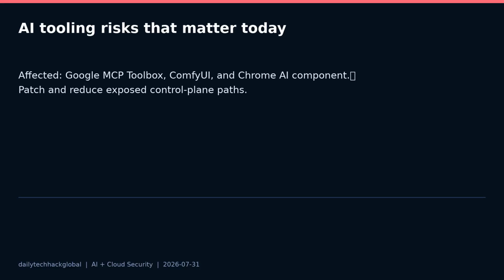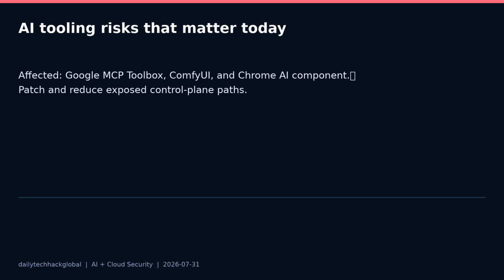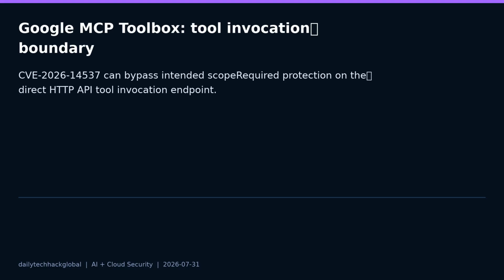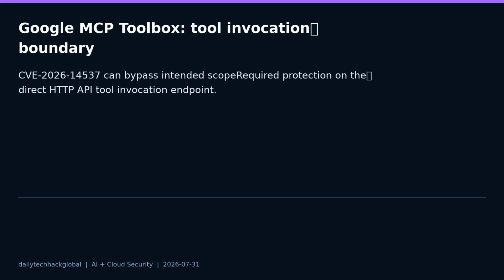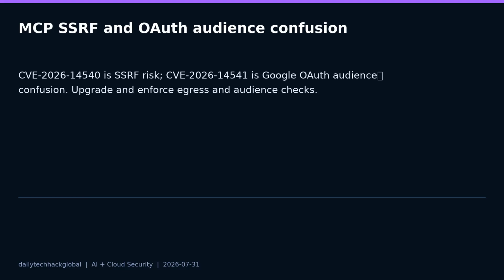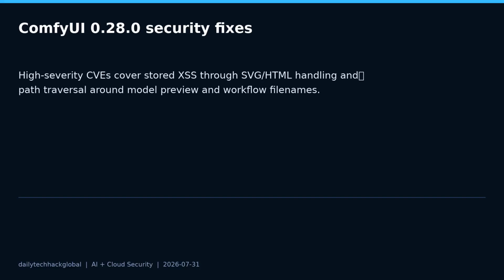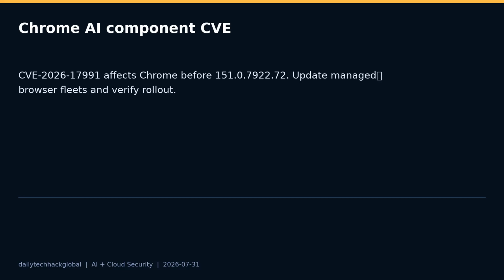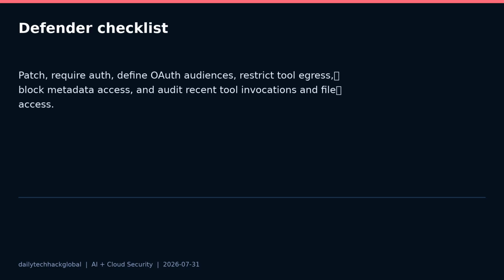Google MCP Toolbox CVEs: Tool Invocation, SSRF, and OAuth Bypass Fixes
Daily CVE and AI-security briefing for 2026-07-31.

Title options considered:
1. Google MCP Toolbox CVEs: Tool Invocation, SSRF, and OAuth Bypass Fixes [chosen]
2. ComfyUI 0.28.0 Security Fixes: XSS and Path Traversal CVEs
3. AI Tooling Security Briefing: Google MCP Toolbox and ComfyUI CVEs

First 10 seconds: affected teams, realistic impact, and immediate defensive action. No PoC code, payloads, exploit commands, or step-by-step attack chains are included.

CVEs and source summaries:
- CVE-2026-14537 — Google MCP Toolbox direct HTTP API tool invocation endpoint; CVSS 8.1 HIGH; impact: unauthenticated invocation of tools protected by scopeRequired; patch/advisory status: Google MCP Toolbox pull request 3435; upgrade to a fixed release and verify scopeRequired enforcement; URL
- CVE-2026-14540 — Google MCP Toolbox generic HTTP source and tool components; CVSS 8.0 HIGH; impact: SSRF through generic HTTP source and tool paths; patch/advisory status: Google MCP Toolbox pull request 3448; upgrade and restrict outbound network destinations; URL
- CVE-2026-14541 — Google MCP Toolbox Google OAuth provider component; CVSS 8.0 HIGH; impact: authentication bypass and audience confusion in Google OAuth configuration; patch/advisory status: Google MCP Toolbox pull request 3450; define OAuth audience or client ID and upgrade; URL
- CVE-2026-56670 — ComfyUI /view endpoint SVG handling; CVSS 8.2 HIGH; impact: stored cross-site scripting risk from uploaded SVG served inline; patch/advisory status: ComfyUI fixed in 0.28.0; URL
- CVE-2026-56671 — ComfyUI model preview filename handling; CVSS 7.5 HIGH; impact: path traversal risk when serving model preview files; patch/advisory status: ComfyUI fixed in 0.28.0; URL
- CVE-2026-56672 — ComfyUI /userdata content serving; CVSS 8.2 HIGH; impact: stored cross-site scripting risk from user-controlled HTML or SVG in the ComfyUI origin; patch/advisory status: ComfyUI fixed in 0.28.0; URL
- CVE-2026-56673 — ComfyUI annotated workflow filename handling; CVSS 7.5 HIGH; impact: path traversal risk from workflow-controlled annotated filenames; patch/advisory status: ComfyUI fixed in 0.28.0; URL
- CVE-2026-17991 — Google Chrome AI component input validation; CVSS 9.6 CRITICAL; impact: sandbox-escape class risk after renderer compromise in Chrome AI component; patch/advisory status: update Google Chrome to 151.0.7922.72 or later; URL

Timestamps:
00:00 Who is affected and what to do now
00:45 Google MCP Toolbox tool invocation CVE
01:45 MCP SSRF and OAuth audience confusion
02:45 ComfyUI 0.28.0 security fixes
03:45 Chrome AI component CVE
04:35 Why AI workflow tools are control planes
05:35 Builder and security-team checklist
06:35 Confirmed facts, analysis, and uncertainty

Defensive recommendations: upgrade Google MCP Toolbox to a fixed release; upgrade ComfyUI to 0.28.0; update Google Chrome to 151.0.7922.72 or later; require authentication for MCP and ComfyUI endpoints; define OAuth audience or client ID values; place agent tools behind explicit authorization; restrict outbound network access from AI tool runners; block access to cloud metadata services; and audit recent tool invocations, OAuth settings, uploads, and model-file access.